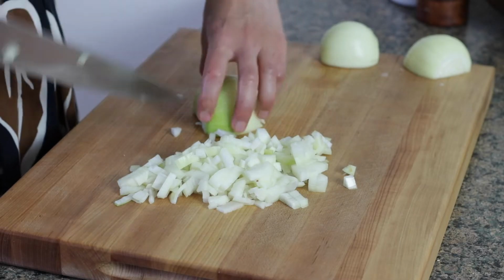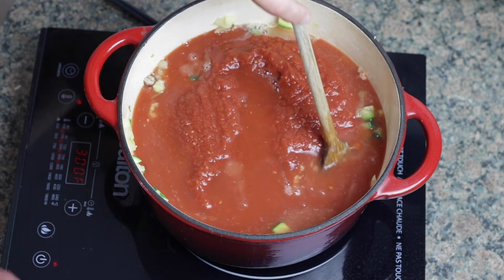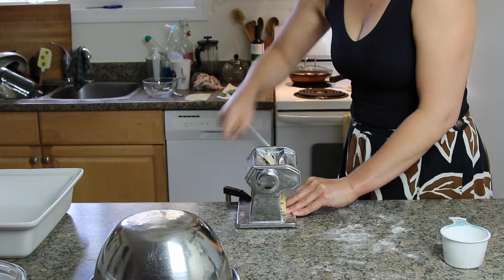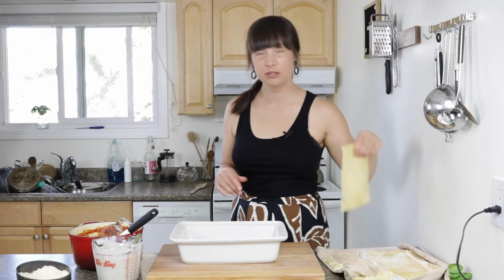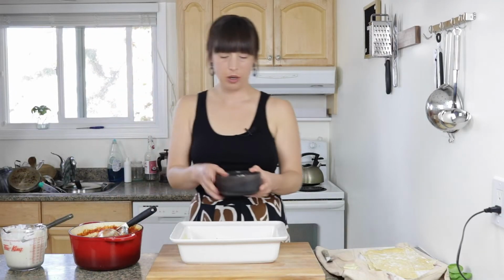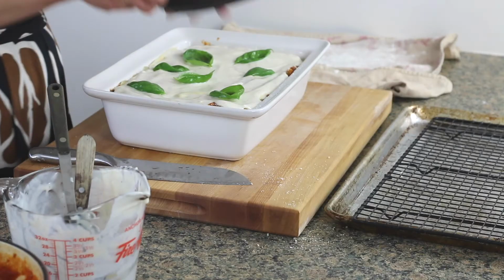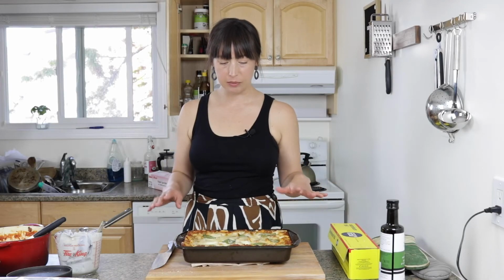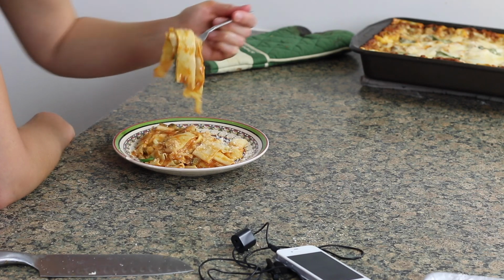TURKEY LASAGNA | The Best Turkey Lasagna Recipe You'll Ever Make.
OK I'm officially addicted to this turkey lasagna. It's a perfect half-way point between a traditional lasagna and a lightened up healthy-ish version.

Although this turkey lasagna is fairly light in the meat and cheese department, it is loaded with flavour. The texture is silky and creamy and ultra satisfying. The fennel seeds provide a hint of 'turkey sausage' flavour which is very nice.

RECIPE: Ground Turkey Sauce for Lasagna
3 Tbsp olive oil
2 Tbsp fennel seeds
1 large onion (250g) - diced
2 sticks celery
2 small zucchini (500g) - diced
4 cloves garlic
500g lean ground turkey
2 tsp salt
28oz crushed tomatoes
300ml water

*Heat the olive oil In a large pot over medium heat. Add the fennel seeds and watch them sizzle. Add the onions, celery, and salt. Sweat for 5 minutes with the lid on. Add the zucchini, cover, and let cook for another 5 minutes. Add the garlic and the ground turkey, breaking it up with a potato masher or wooden spoon. Continue to toss and cook until the turkey is no longer pink. Add the crushed tomatoes and water. Stir, and simmer on medium-low for 30 minutes.

RECIPE: Silky Bechamel Sauce
5 Tbsp butter
5 Tbsp flour
750ml (3C) whole milk
1-2 bay leaves
Generous grating of nutmeg
1/2 tsp salt

*Heat the milk slightly in the microwave. In a medium pot over medium heat, melt the butter, add the flour and whisk to form a smooth paste. While whisking, gradually add the milk. Drop in the bay leaves, salt, and nutmeg, and simmer on low for 5-10 minutes. Cover and chill until needed.

RECIPE: Fresh Lasagna Sheets
300g flour
3 eggs

*Knead until it forms a smooth dough, rest-covered for 30 minutes and roll to a level 8 on your pasta machine. Lay the sheets between tea towels and sprinkle ample flour in between each sheet. Set aside until you're ready to assemble the lasagna.

A little about me:

I'm Paula, and I started How To Make Dinner because dinnertime is my favourite time of day. (Except on weekends, when it's breakfast, but you get the point.) I love winding down at the end of the day with a good cooking and eating session.

I love dinnertime SO MUCH, but I know not all of you feel the same way. Feeding ourselves and our families can be stressful. So I started this channel and my blog to help give you easy dinner ideas for enjoyable home cooking with less fuss.

My dinnertime strategy - Keep it simple and delicious, and don't use too many pots and pans. Learn to cook with me and you'll be the master of quick and easy dinners that will please everyone.

Like food? Me too! I share food photos and ideas for MORE easy dinners to make on the socials:

Get full recipes, plus more tips, tricks, and techniques for weeknight dinners and more at ➡️

Production by Hristo Stoev & Paula Hingley